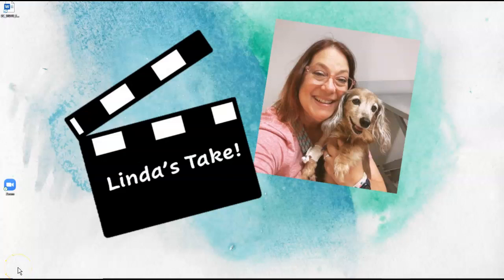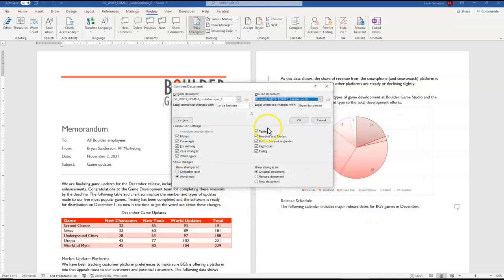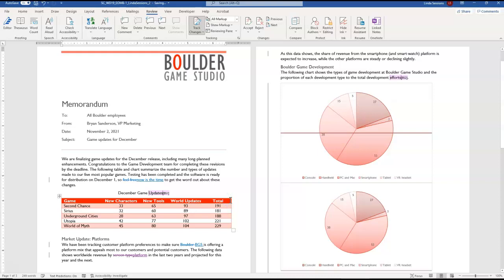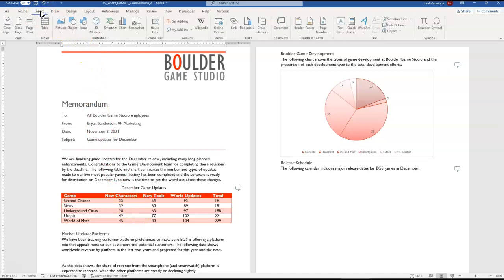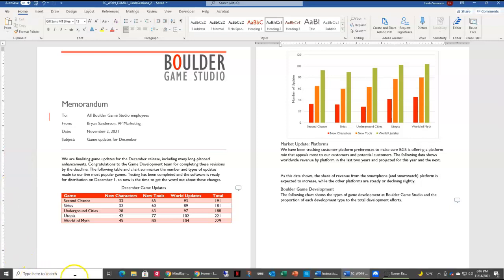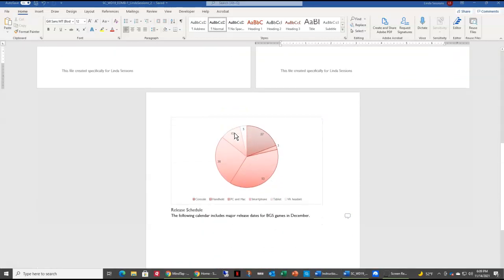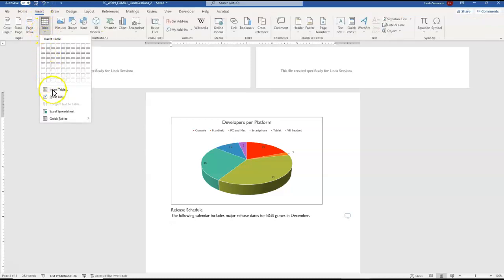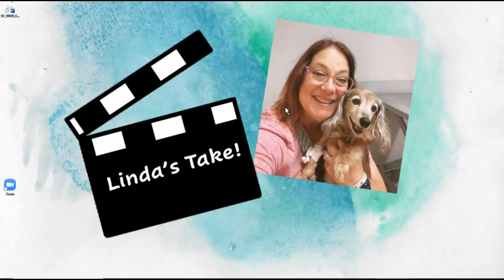Word Module 8 Project 1: Boulder Game Studio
How to complete the SAM Word Module 8 Project 1 Boulder Game Studio.  In this assignment we look at markups, revisions, charts, tracking changes, entering tables, and quick tables.